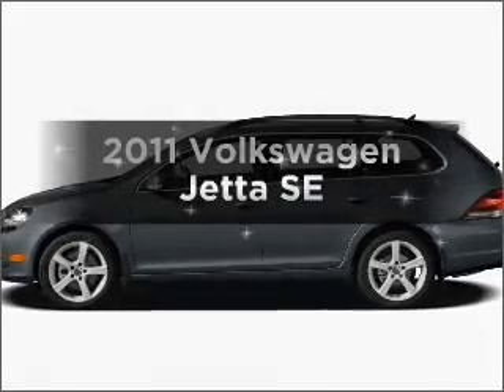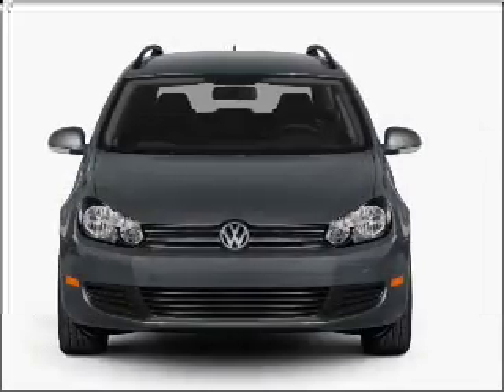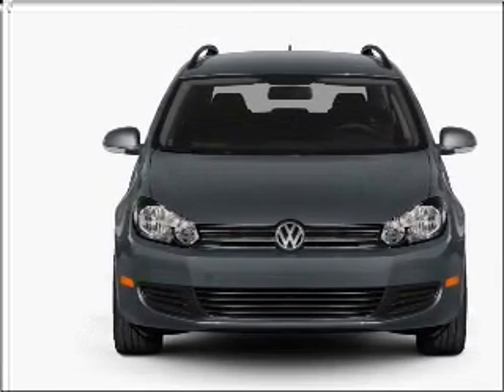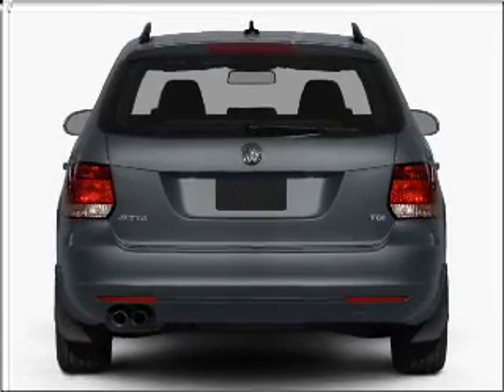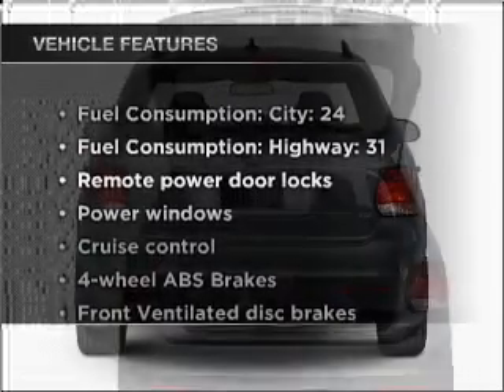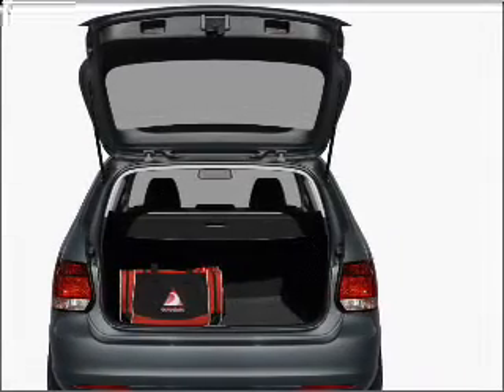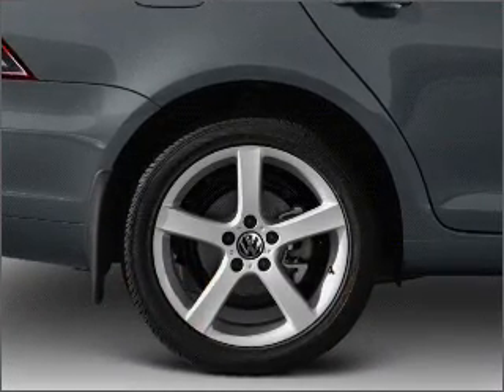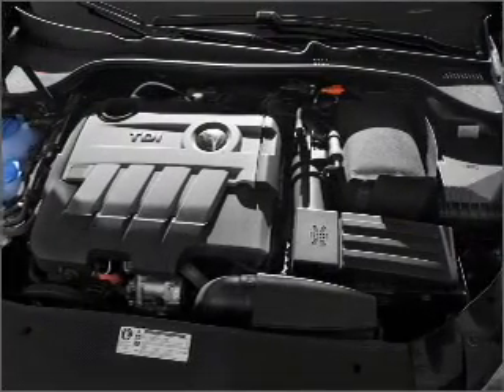2011 Volkswagen Jetta - Bayside NY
Year: 2011
Make: Volkswagen
Model: Jetta
Trim: SE
Engine: 2.5 liter inline 5 cylinder 20 valve
Transmission: 6-Speed Automatic
Color: Gray
Mileage: 9
Address:
208-12 Northern Blvd